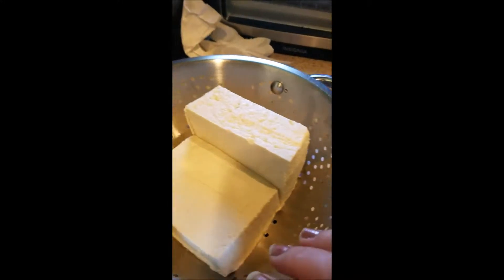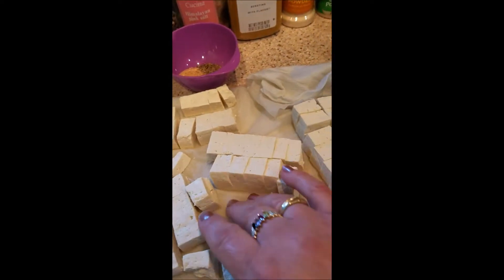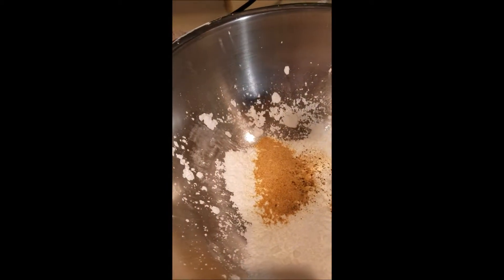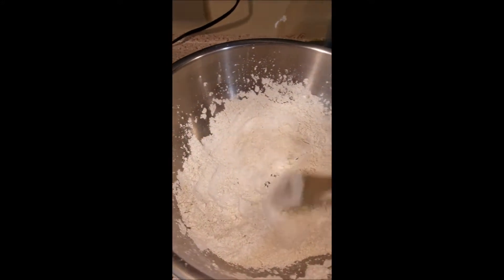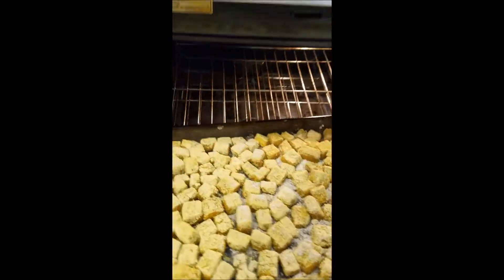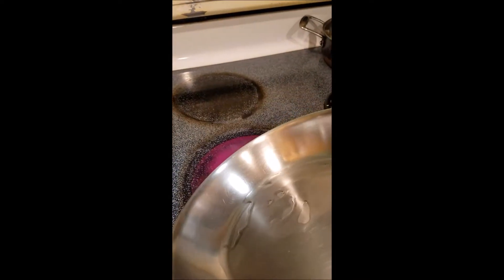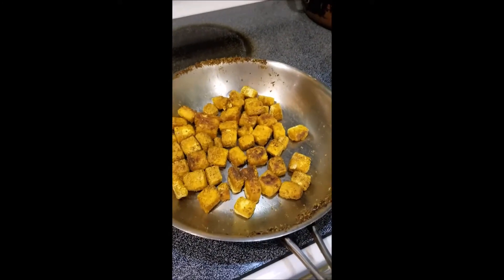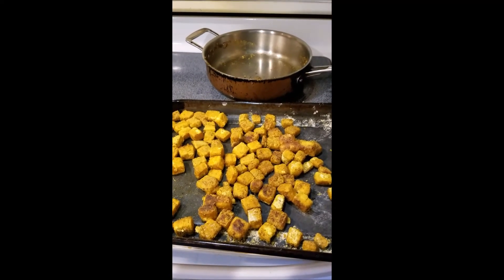Cook with me : Tofu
I always thought tofu was nasty until I learned how to cook it, then it opened up to a plethora of tastes and combinations. YUM!